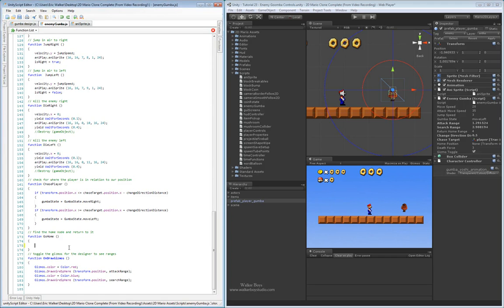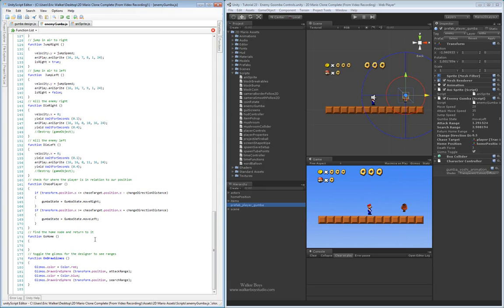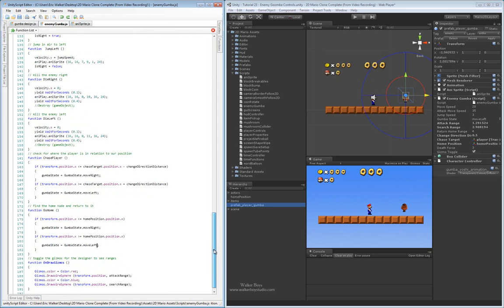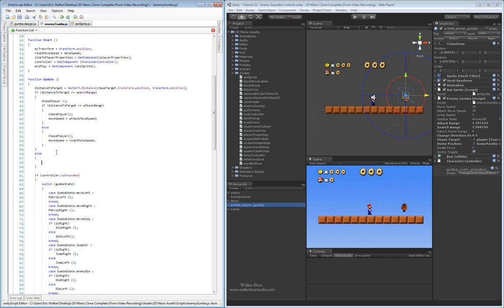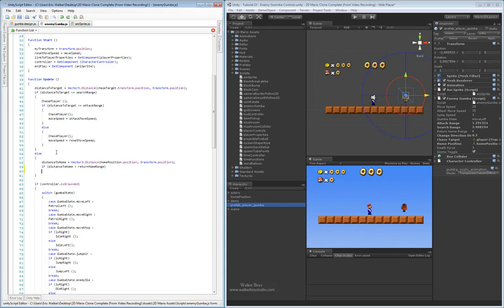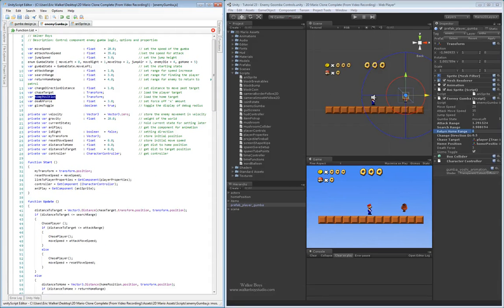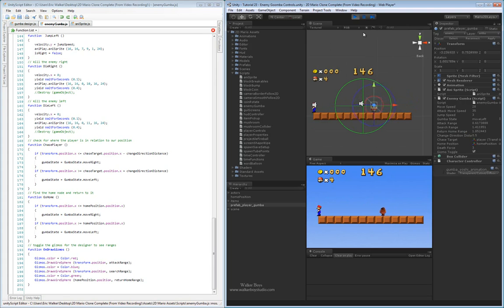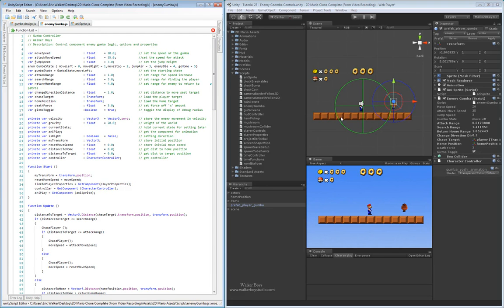part 23 - 10 gumba function home HD